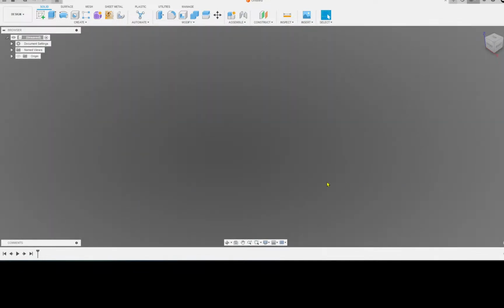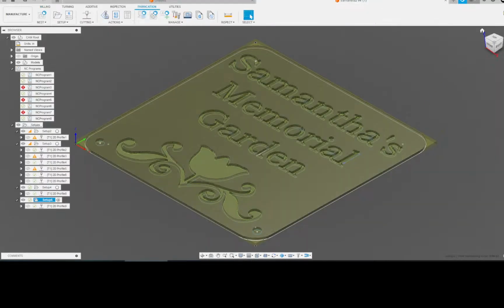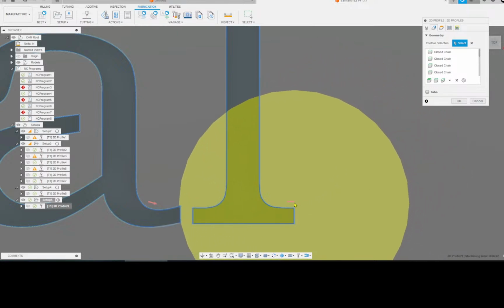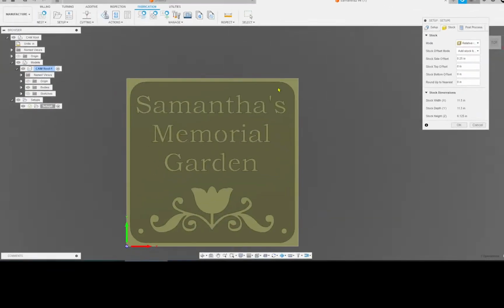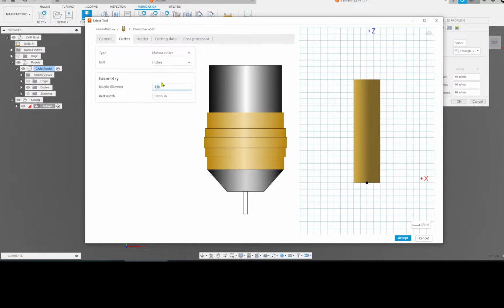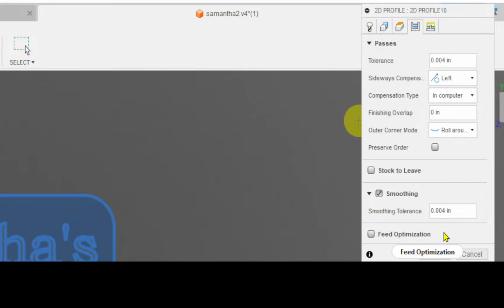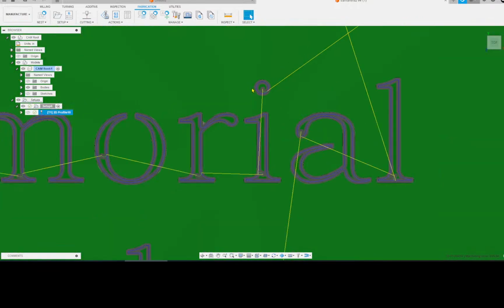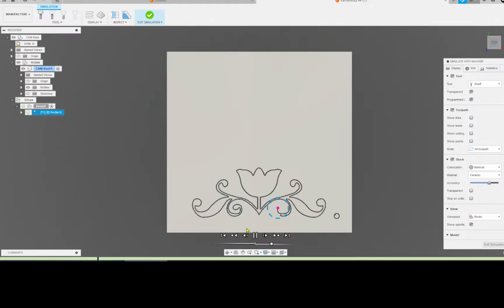Videos of the Fusion CAD CAM support I provide at the